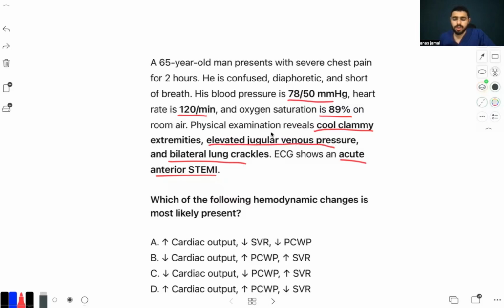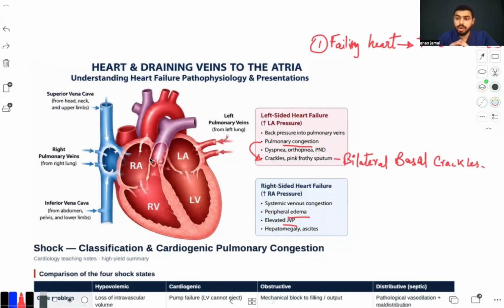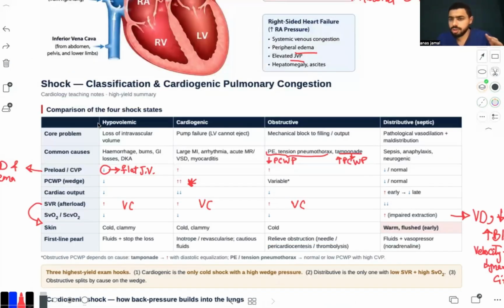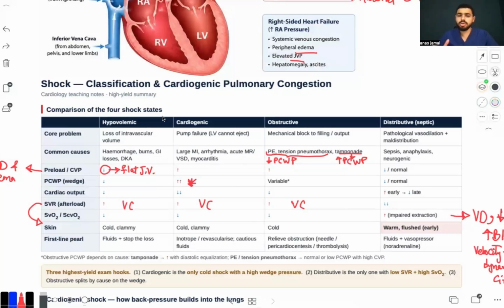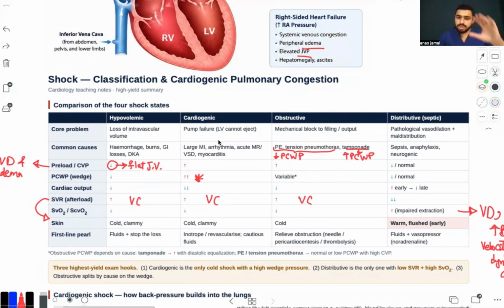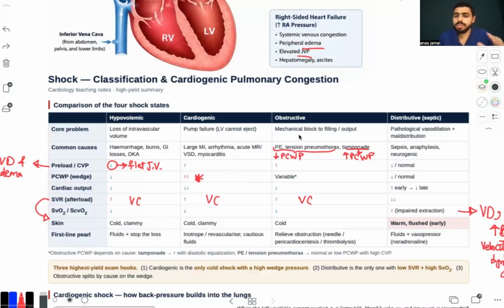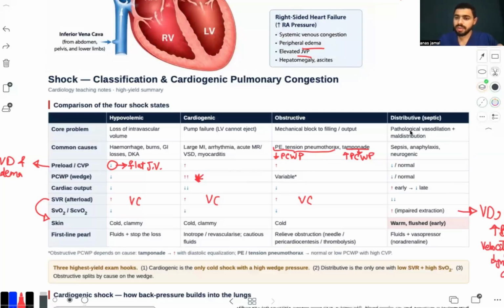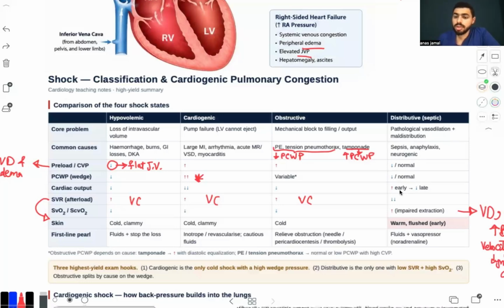USMLE , Types of Shock